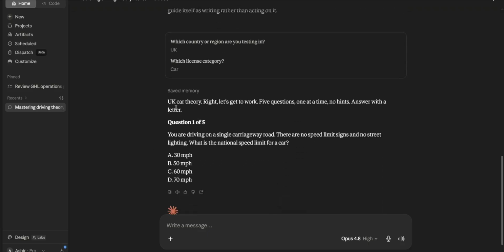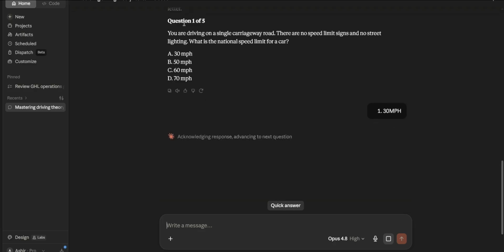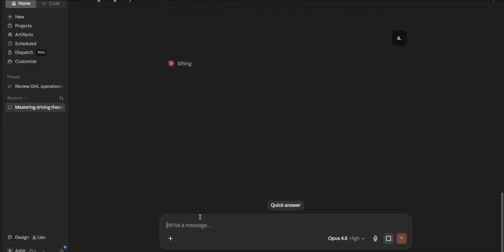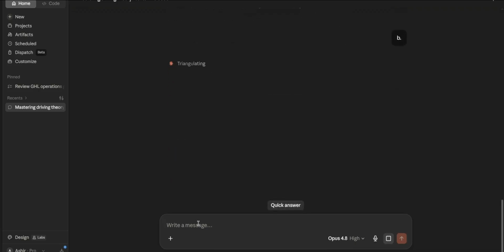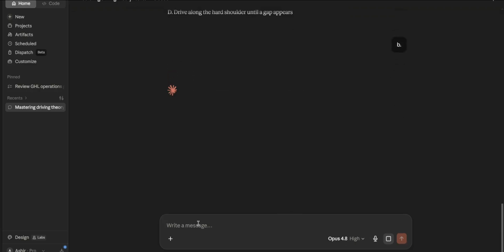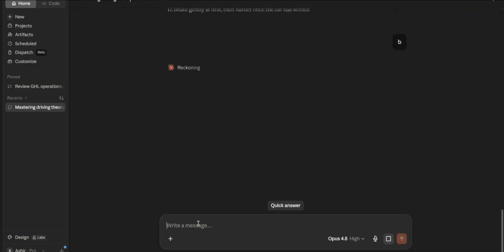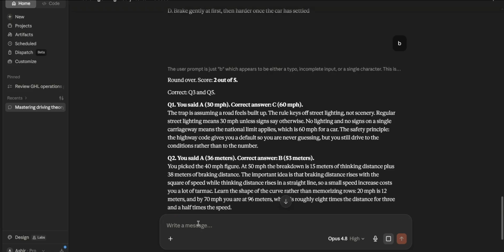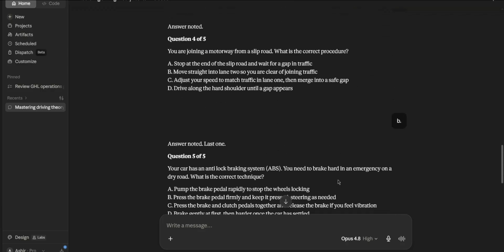How to Pass Your Driving Theory Test with Claude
How to Pass Your Driving Theory Test with Claude (Step by Step)

Want to ace your driving exam and streamline your workflow? 🚀

In this step by step tutorial, I will show you exactly how to pass your driving theory test with Claude so you can memorize traffic rules, practice hazard perception scenarios, and manage AI powered tasks more efficiently.

You will learn how to:

✅ Set up the perfect prompt to generate realistic mock test questions

✅ Review road signs and understand complex traffic laws easily

✅ Refine your knowledge with personalized feedback on incorrect answers

✅ Format AI generated study guides for quick and effective revision

By the end of this guide, you will have a complete study strategy and be ready to boost your productivity!